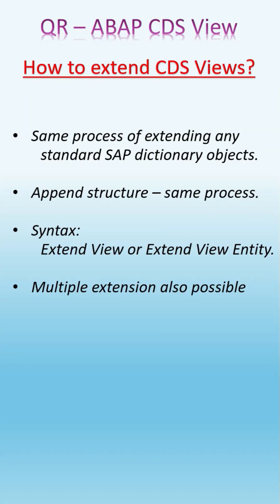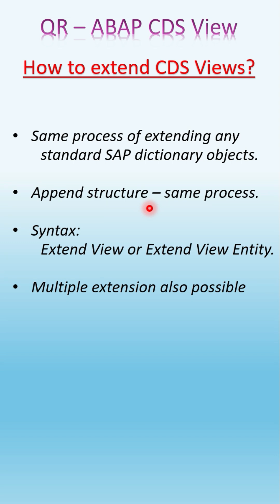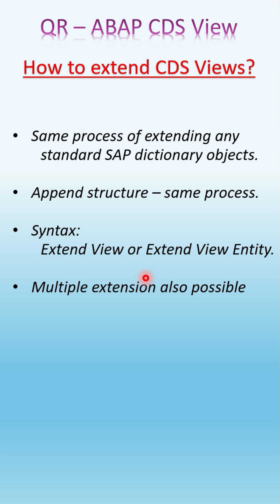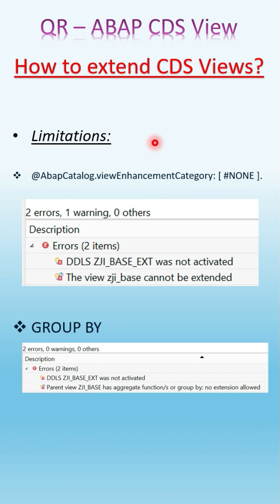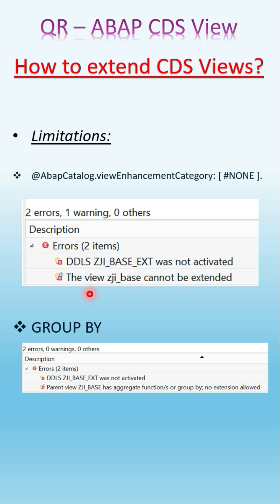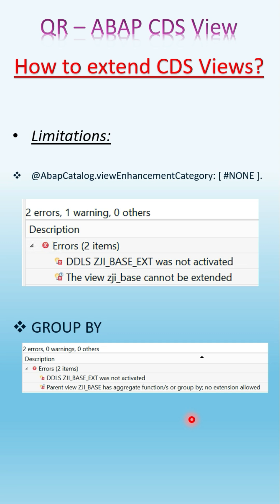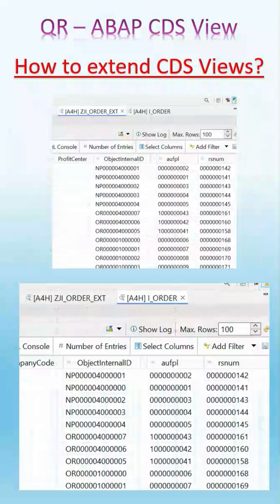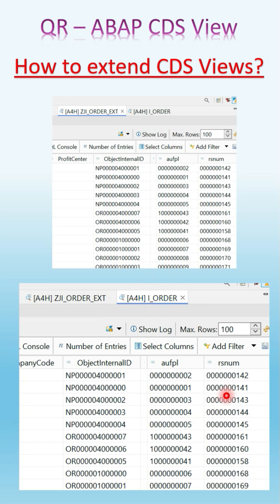QR 3 - CDS Views - Extend CDS View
Briefed about how to extend the CDS view